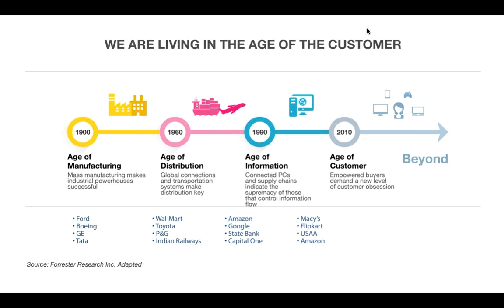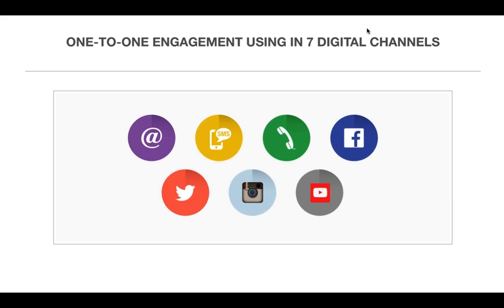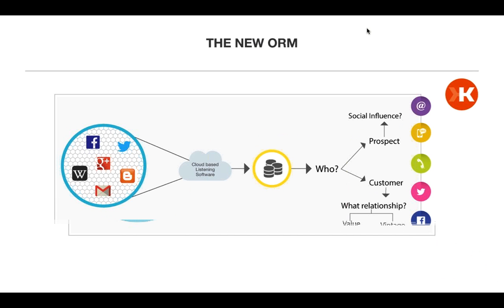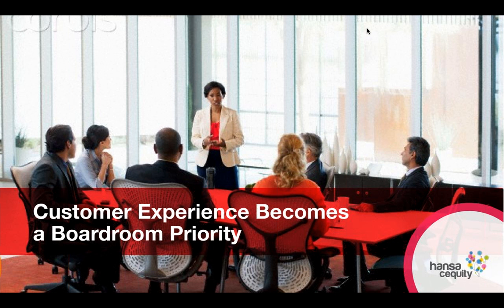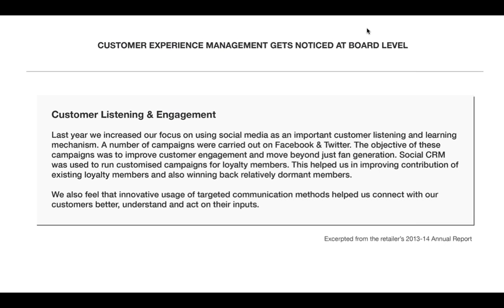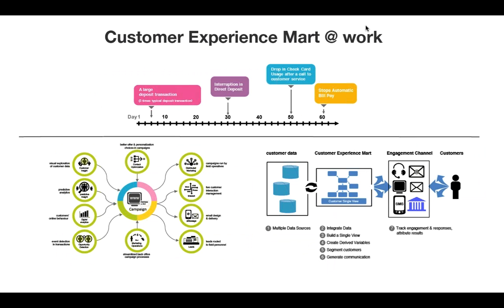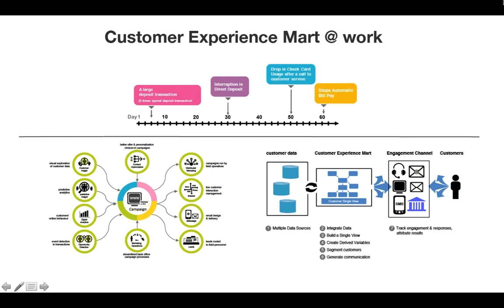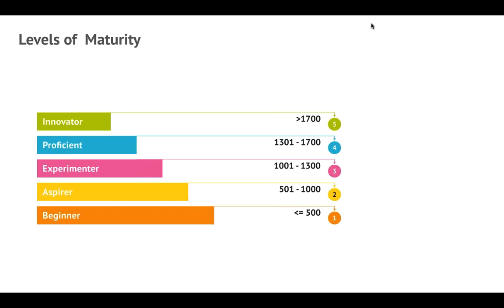Webinar Recording Customer Side Digital Transformation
How in the Age of the Customer, organisations can transform themselves to become more customer centric